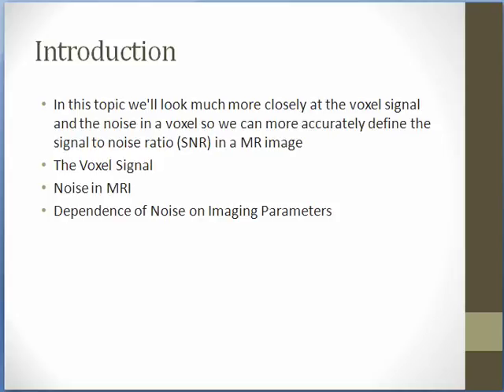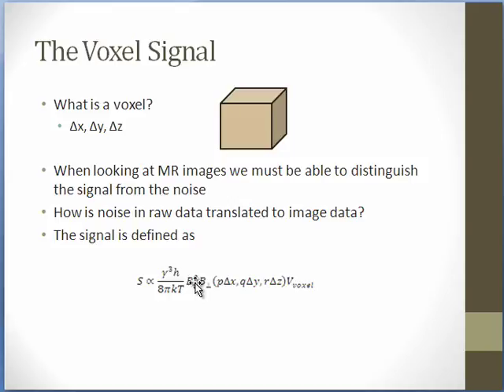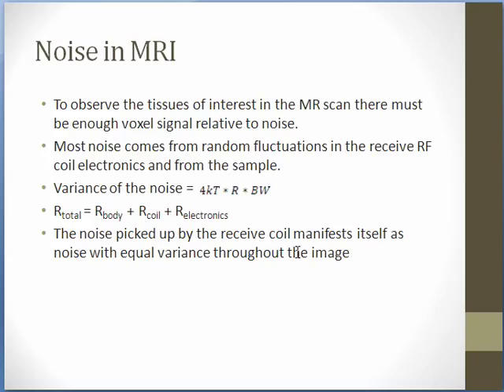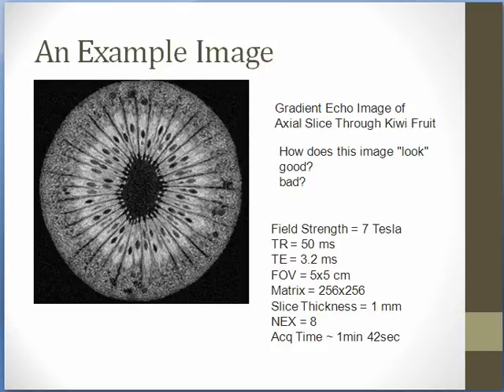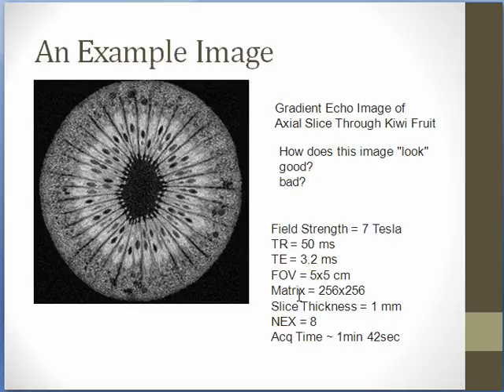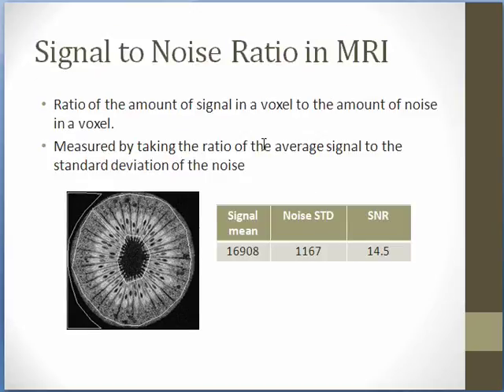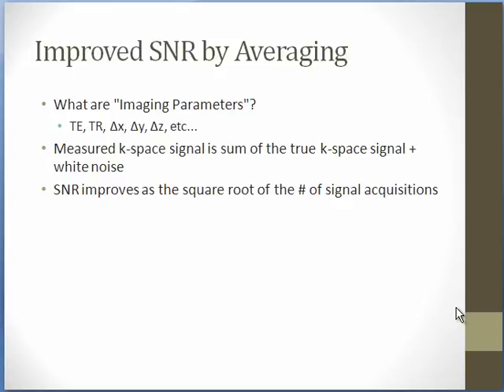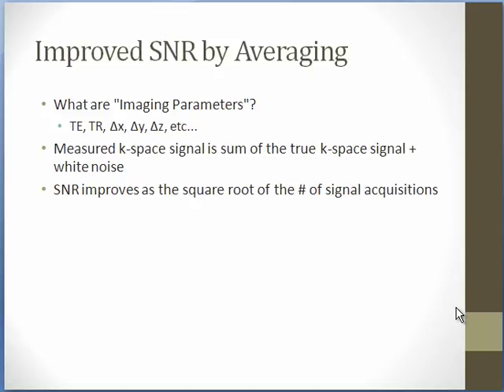Magnetic Resonance Imaging Basics Course: The Voxel Signal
Within this video I will touch on topics related to the MRI signal and the noise within a MRI volume element (also known as a "voxel"). Remember, each pixel in a MRI image represents MRI signal from a certain volume of tissue. I will also discuss the dependence of noise on the scanner imaging parameters.